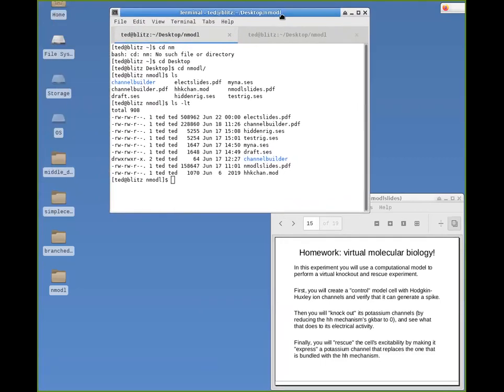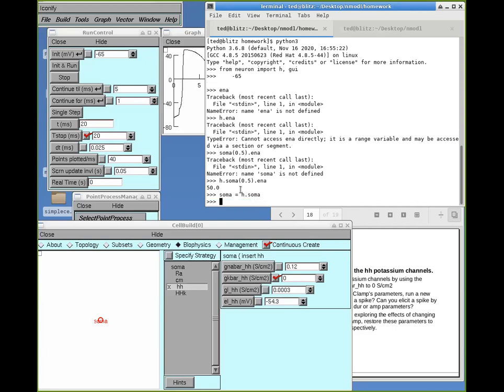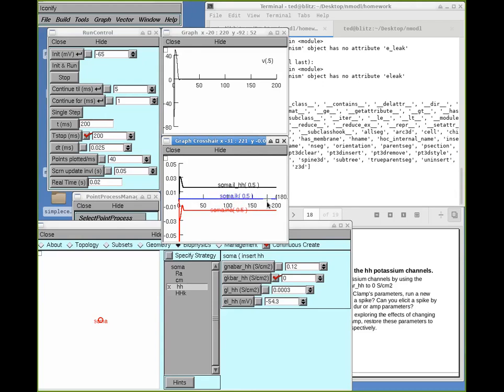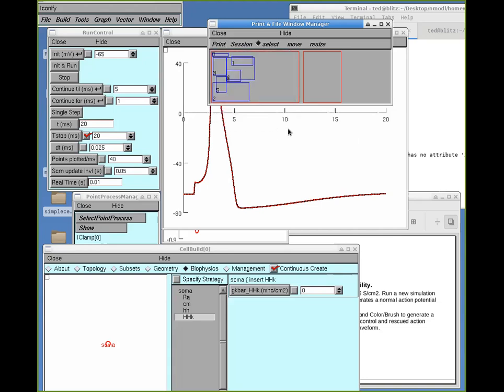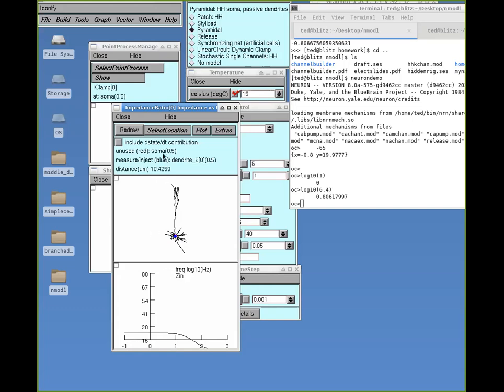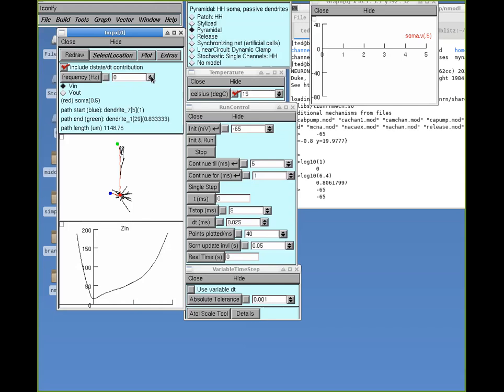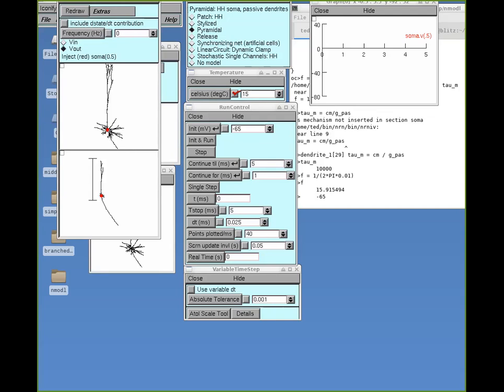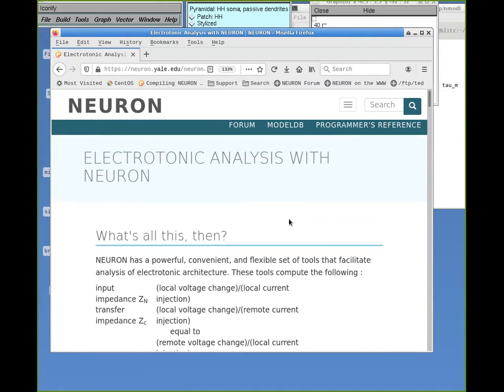20210622 Adding Ion Channels Q and A